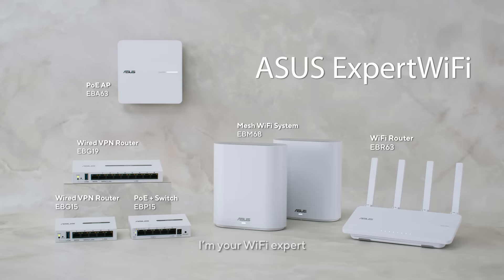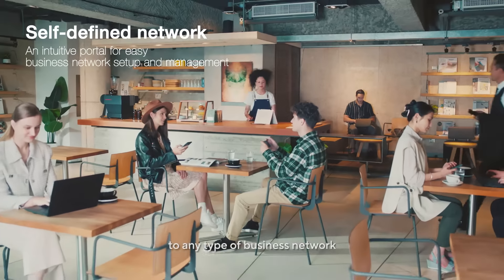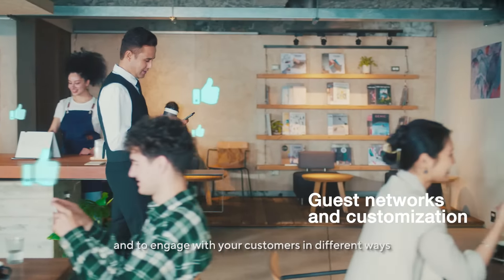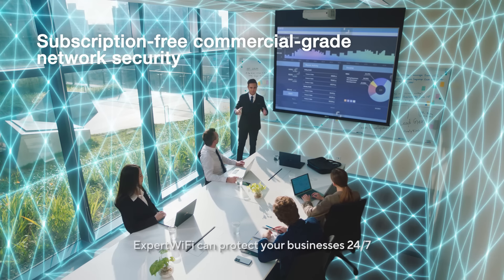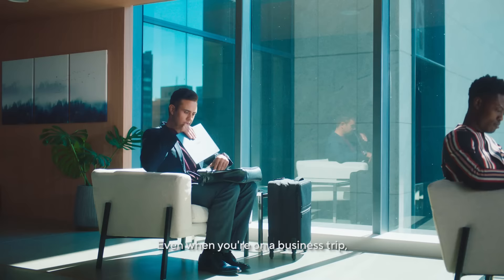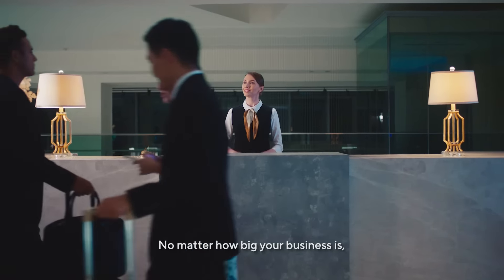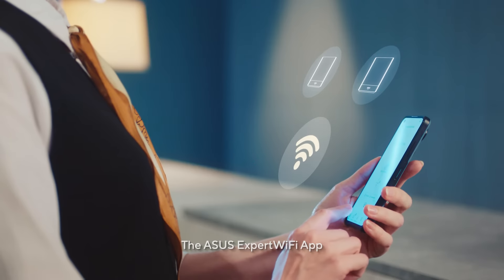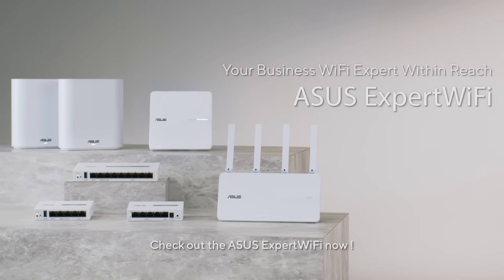Your Business WiFi Expert Within Reach | ASUS ExpertWiFi Series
ASUS ExpertWiFi series provides premium business network solutions for SMBs and SOHOs, with ease-of-use functions, low TCO, and simple scalability to fit various business needs.